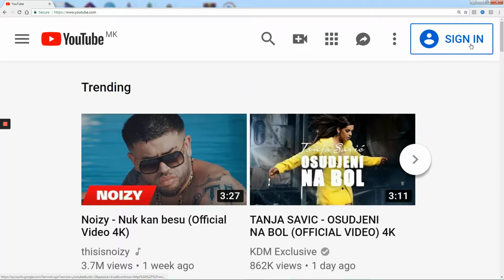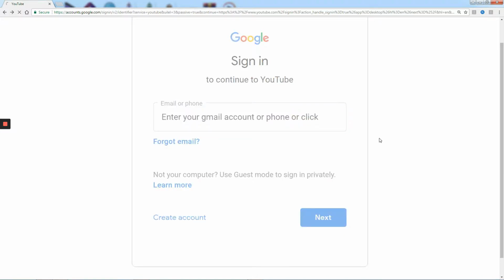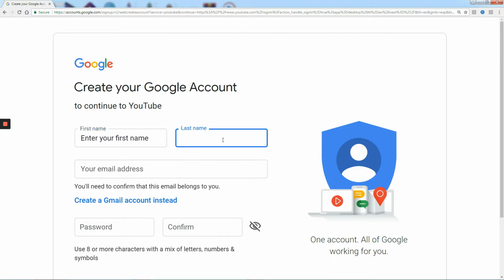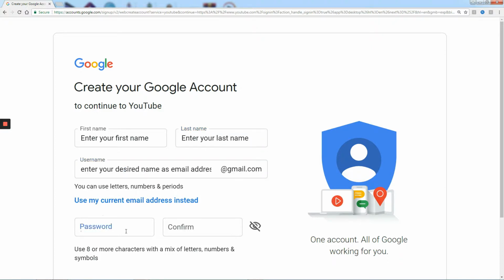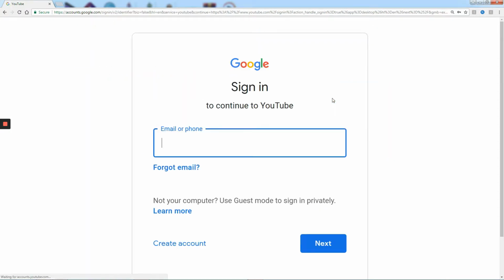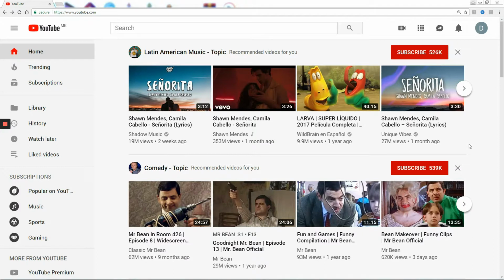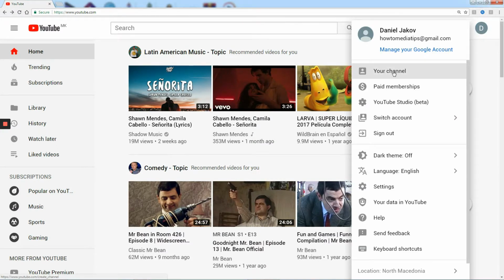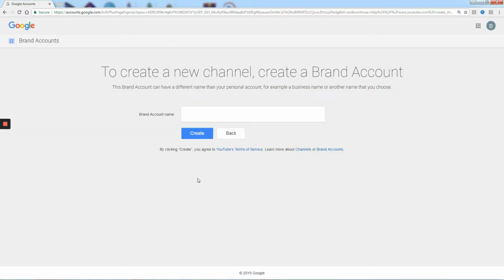How To Start A YouTube Channel : THE ULTIMATE BEGINNERS GUIDE - MORE TIPS IN DESCRIPTION!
This is a tutorial on how to make a YouTube Channel for beginners and professionals, a step by step guide with quick links.

Watch and learn more grow your channel fast with using the tips from our next recommended video

Read the full description after you will finish watching the video.

To use these links first follow the guide to create an account and then you can use the links to create new channels and to switch between your channels and of course to optimize your YouTube channels.

-this link works when you create a channel for first time

- You can use this link to switch between your channels or to create another YouTube Brand new channel.

3. Advanced settings

Use this link to :
- Choose Country
- Insert Channel tags = keywords.
- To link your AdWords for video account to promote your videos.
- To associate your channel with a website if you already have one
- To allow your channel to appear on other channels' recommendations

4. Status and features

From here you can verify your account so you can then upload bigger files than 15 minutes watch time. That's very important to grow your channel.

You can also enable live streams and that's very very important for you to grow your channel.

You can also enable monetization from this link and become a YouTube partner as soon as you reach more than 4000 watch hours ( in 12 month ) and at least 1000 subscribers.

Use this link to set up a branding "watermark" on all your uploads.

Here you can setup default settings for your uploads, you can also override these settings on individual videos before you publish.

7. Use this link to change and modify some of your videos titles tags, thumbnails and more.

Since you're redirected to your videos next you can hover over one of your videos what you want to edit and here you will see all these options:

Details - It looks like Pencil Symbol Icon
The most valuable YouTube Option For All Creators.

Since you've clicked on details now here you can change all your video info, you can also see and use some of the most valuable options on the left side bat just after Details: Analytics, Editor and so on.

You can use the YouTube Editor to change some parts of your video to trim, split and from a longer video to make more short videos. To cut some scenes what you don't want to be shown to your audience and much much more.

Analytics - Use this in case if you want to see how it performs your videos. Numbers of views, subscribers for the video, watch time and much more info.

Comments - Use this in case if you want to see all comments about specific video and replay on some of the comments.

YouTube Icon - View the video.